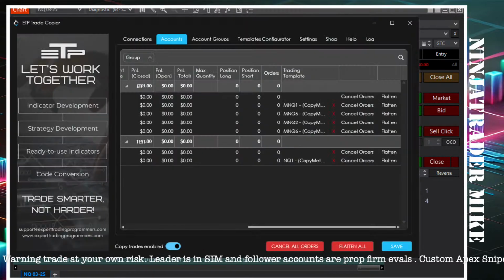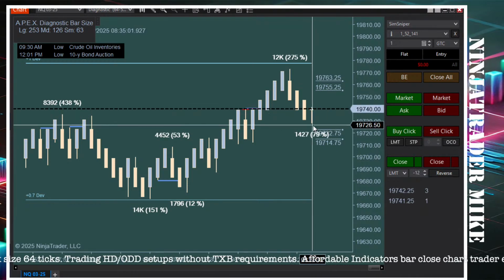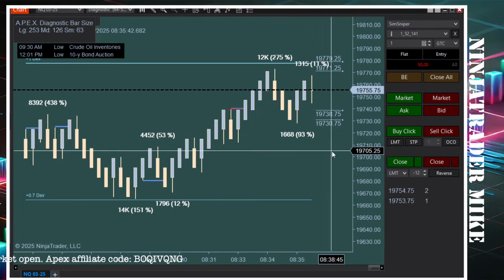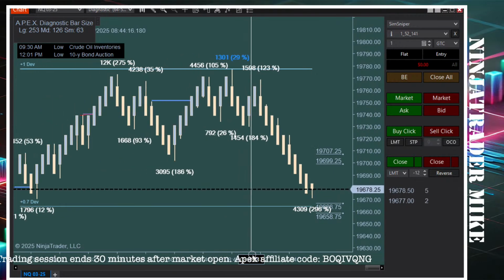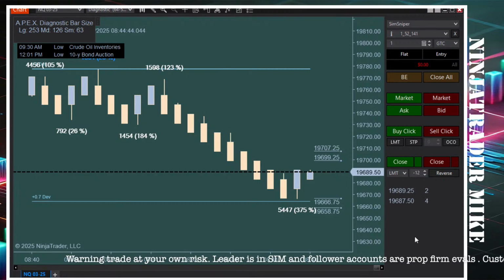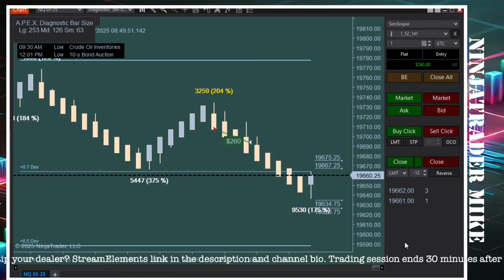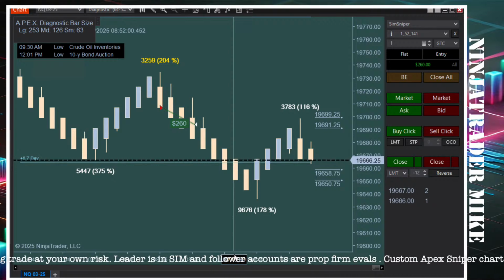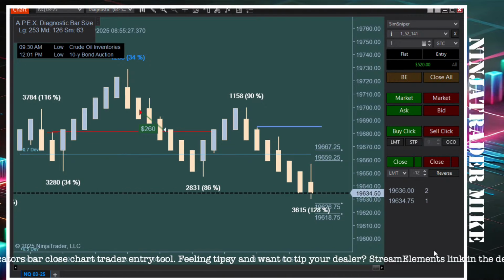Live NQ Futures Day Trading Apex Sniper